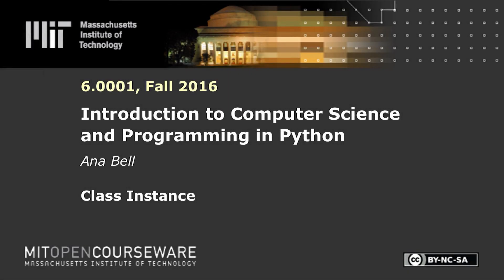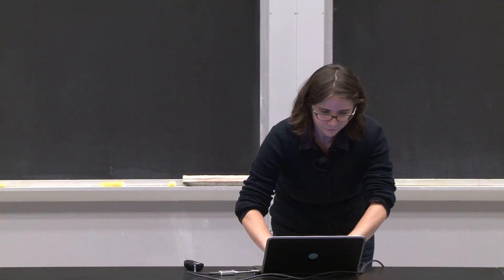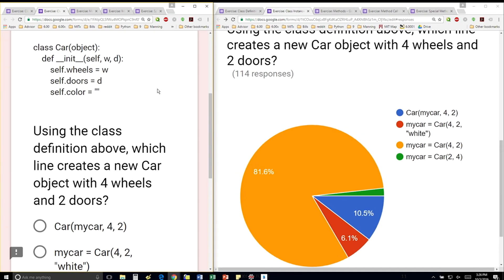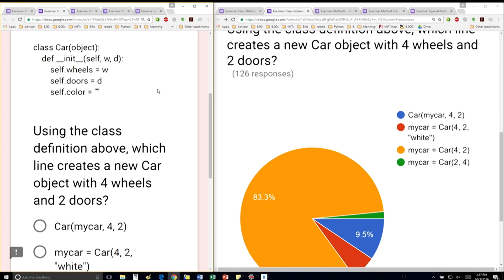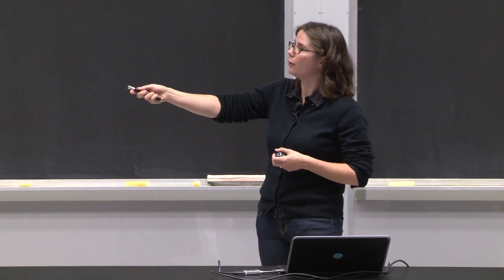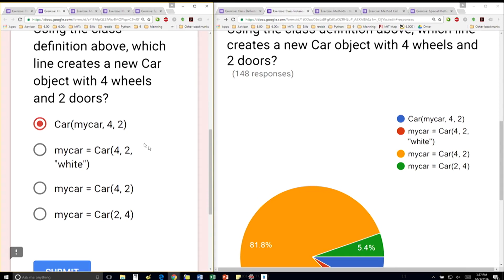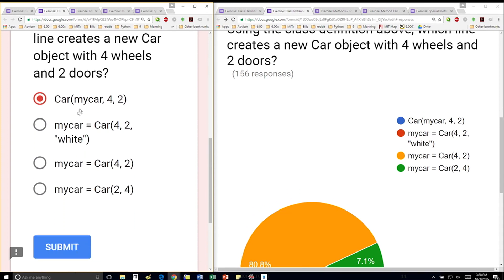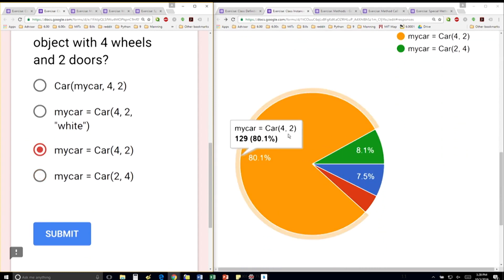Class Instance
This in-class question explains the how a class instance is initialized in Python.